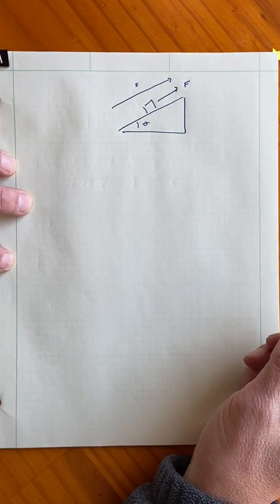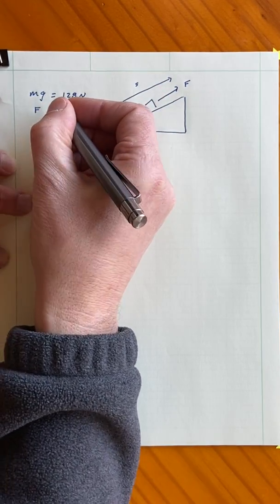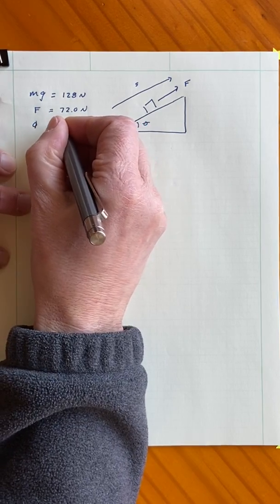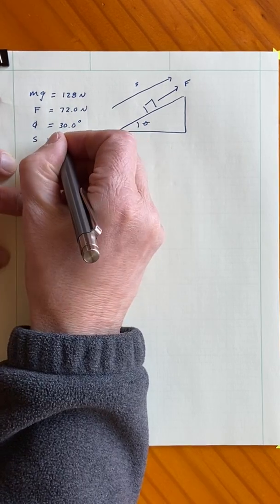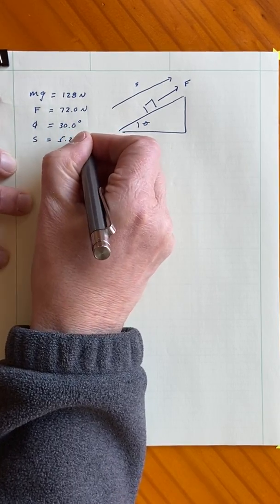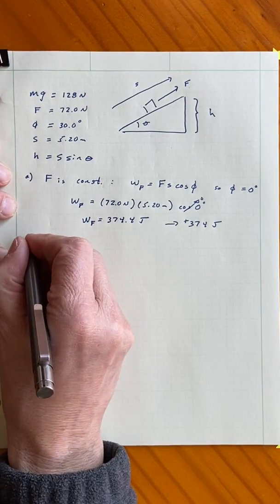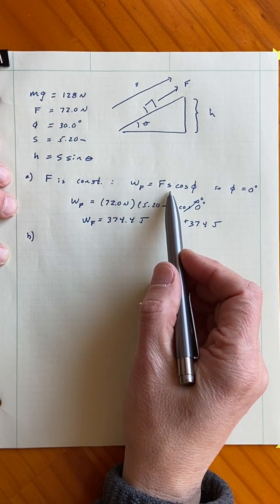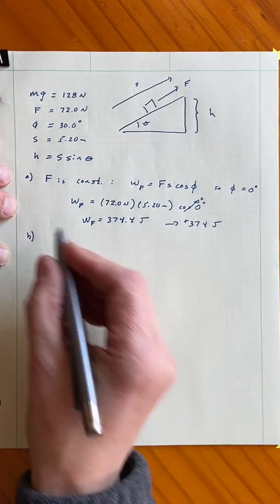Chapter 7 Exercise 6